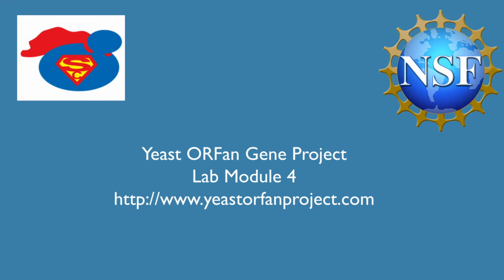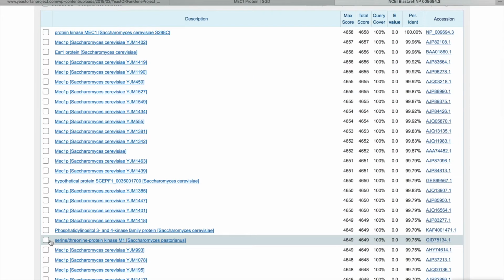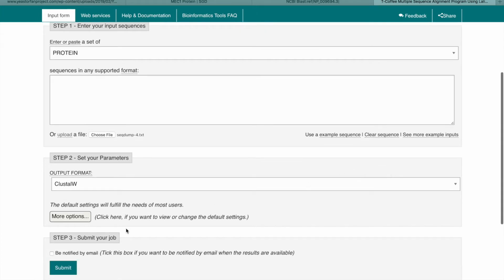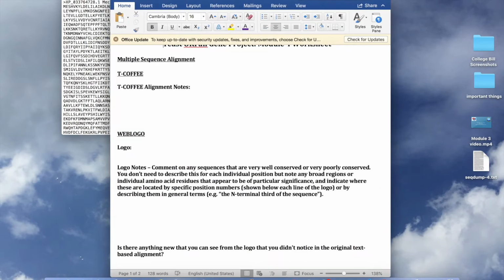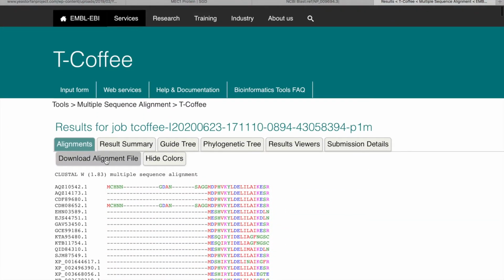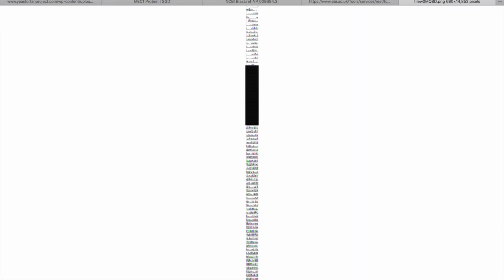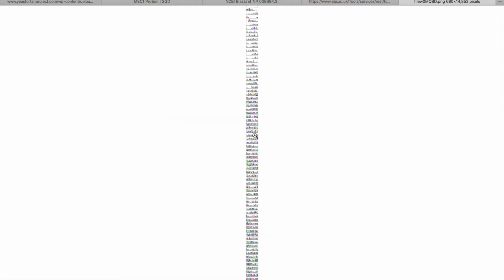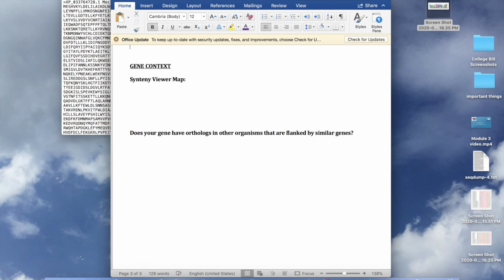Lab Module 4 Yeast ORFan Gene Project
In this video, I will be walking you through lab module 4 of the Yeast ORFan Gene Project. In this module, we will be using T-COFFEE to observe the conservation of amino acid sequences through multiple sequence alignments found in BLAST. We will then create a sequence logo of this data using WebLogo. I hope that this video was helpful!

The Yeast ORFan Gene Project is a consortium of undergraduate researchers and faculty at primarily undergraduate institutions (PUIs) to coordinate resources and design strategies to assign molecular functions to genes of unknown function in the model organism S. cerevisiae (Baker’s yeast).

This video was funded by the National Science Foundation.